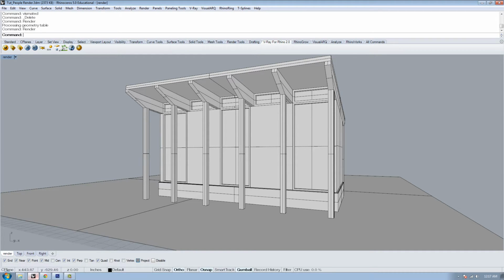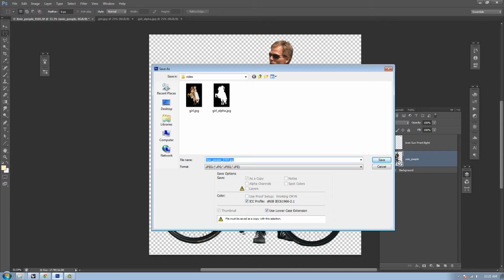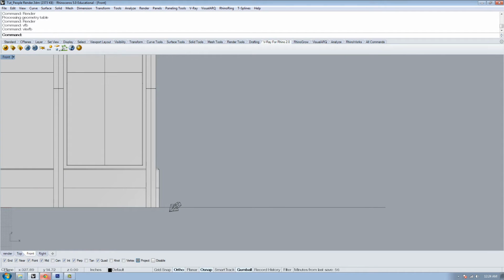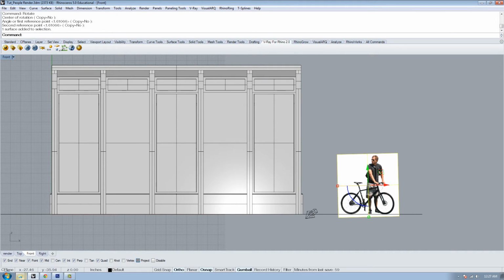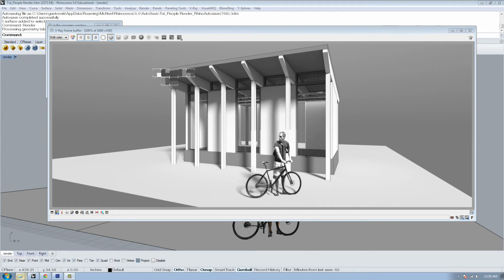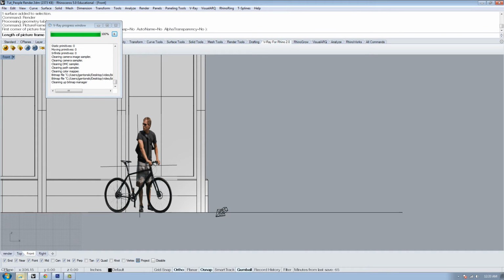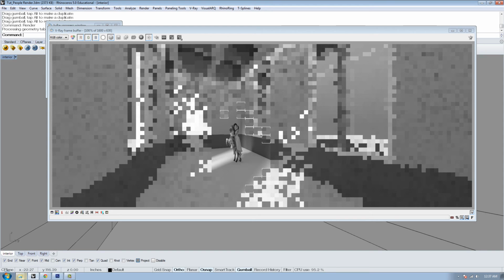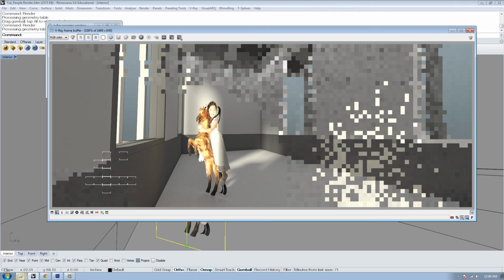[TUTORIAL] Rendering People in Vray from Images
Links to people